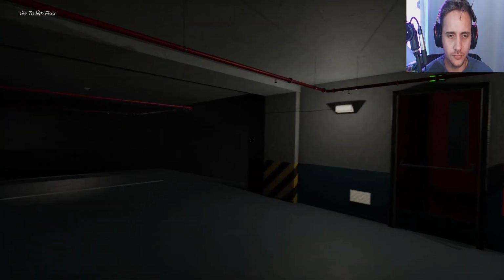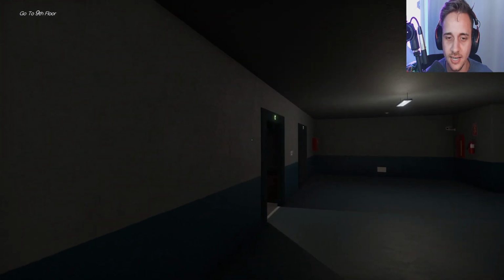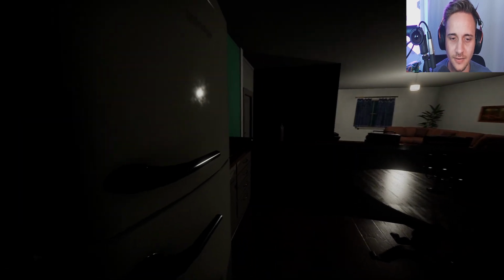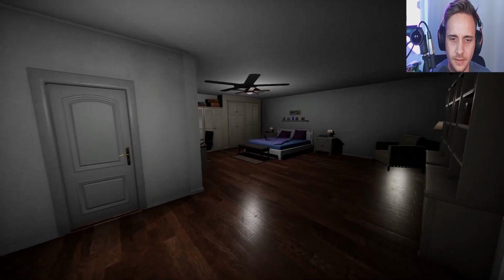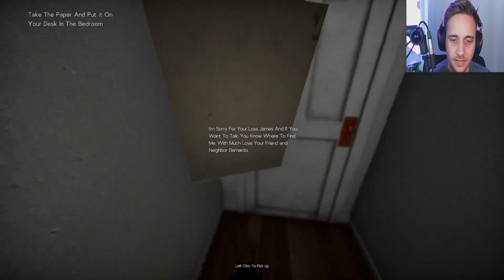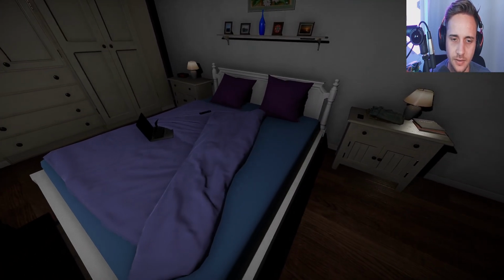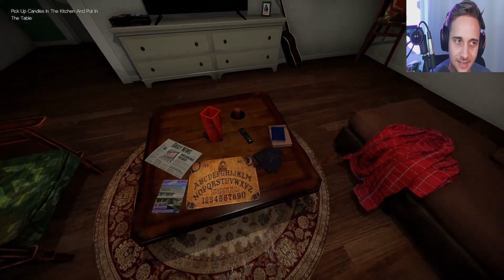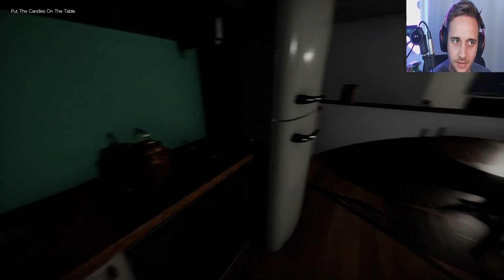HOW DID THIS WOMAN GET INTO MY HOUSE?! | The Devil Come's Home (Full Game)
The Devil Come's Home is a short indie horror game where you have an encounter with a paranormal spirit that wants to harm you and your family!